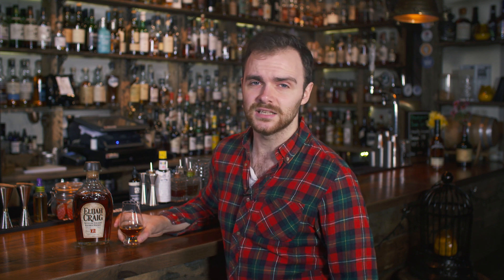Whisky Wednesday - Elijah Craig 12YO 47% ABV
A few of you Bourbon fans may be thinking, 'he's a bit late with this one.' - Well yes, you're kind of right, however, after i only recently purchasing a few bottles did i find out that people were in a rush to pick up as many as they can due to it being discontinued. Coincidentally, i had a conversation with a BA for this brand and he assured me that there are palate's of the stuff sitting around in UK warehouses - so that stopped me from dropping my savings account on some cases and i'm now going to open them all as that's what it's all about anyway! Elijah Craig, The Rolling Stone of barrel maturation, loads of people did the same thing but he is the most famous for it. Using it as a storage vessel, it's only real intended purpose, one winter the Mississippi River froze over and he had stored his spirit in a barrel that had been charred either on purpose or by accident, history still can't really decide on that yet and here we are today with the idea of charring wood and storing whisky for a maturation process. James Pepper experimented a with this stuff and a whole heap of other famous Bourbon-ites...(new word) - Twelve years old, 47% ABV and a nose that is dominant with white chocolate, maple syrup, breakfast waffles and everything else that I love in life. Cheers.